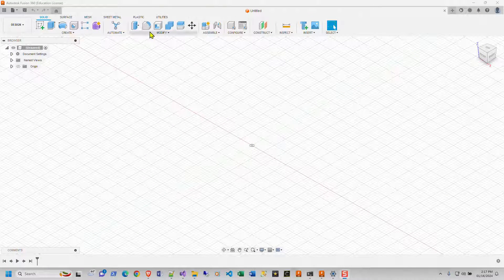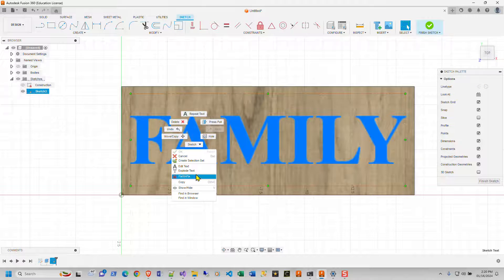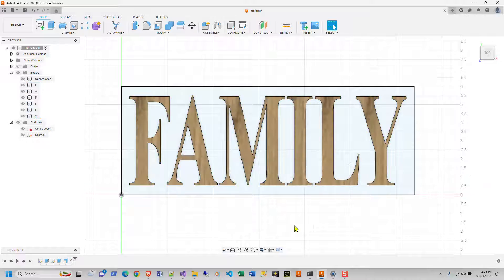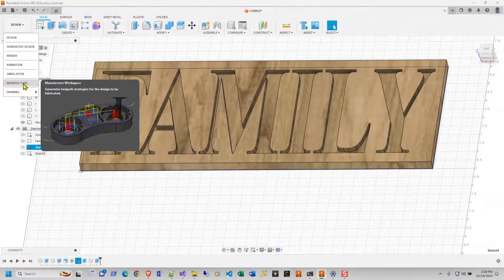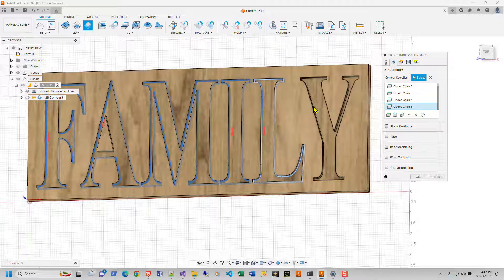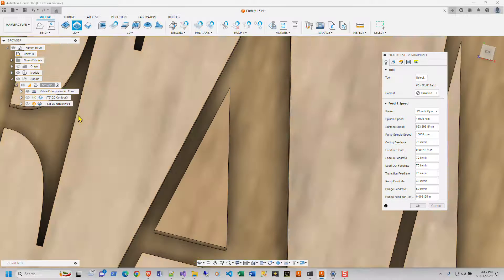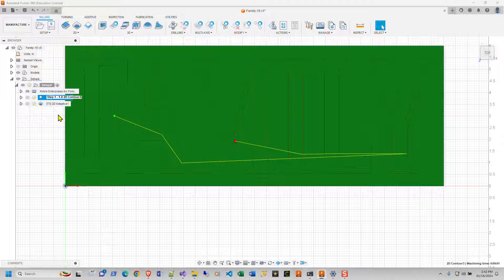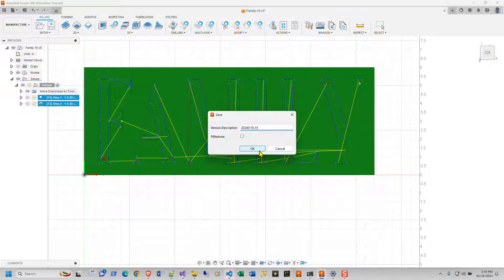How to Resize Text in Fusion 360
Chapters
00:00 Intro
00:23 Fusion 360 CAD work
00:29 Create Sketch
00:56 Add Text
02:59 Explode Text
03:13 Extrude Text to New Body
04:15 Scale Text
05:14 Move Text
06:14 Create Stock
07:09 Project Text onto Stock
08:00 Cut Text into Stock
08:27 CAM Settings and Export
19:21 done

Fusion 360 for personal use